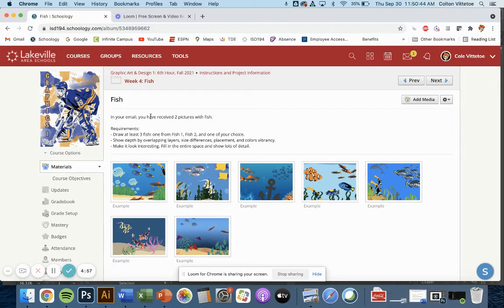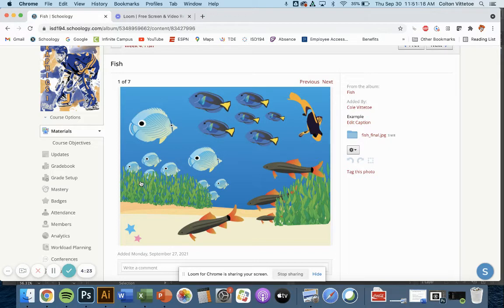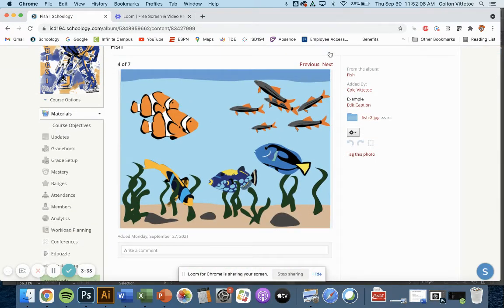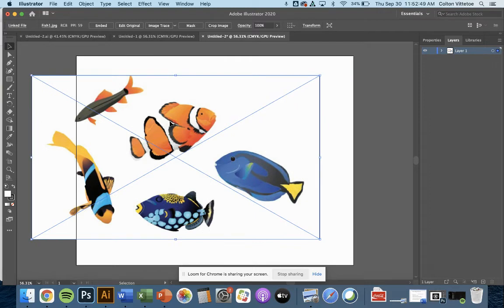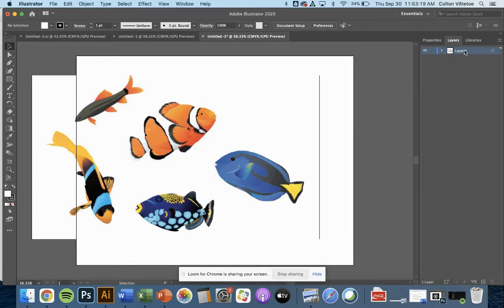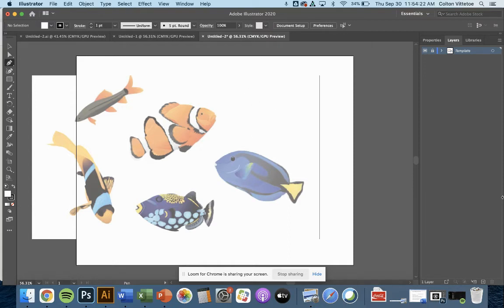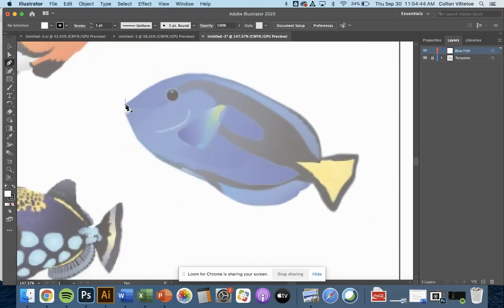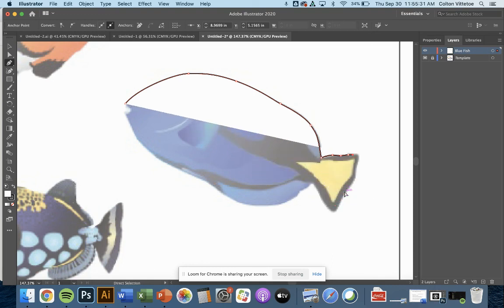Fish, Part 1